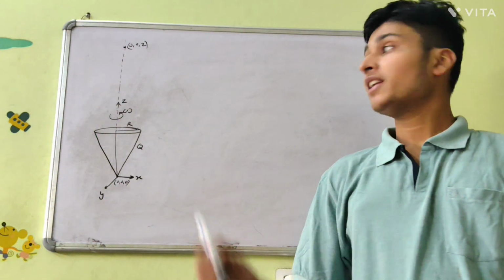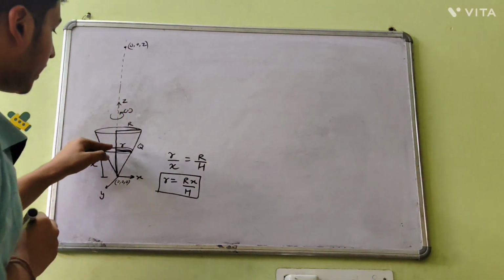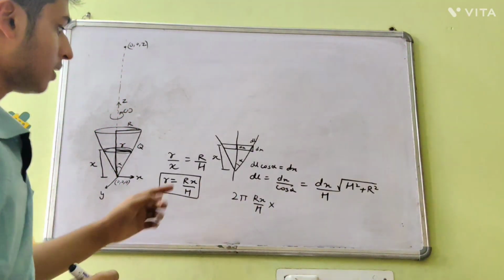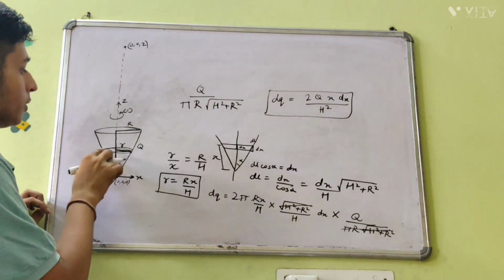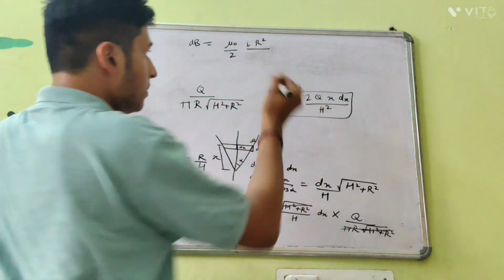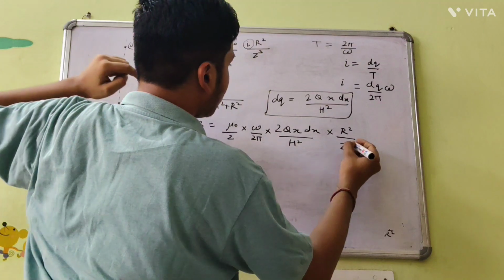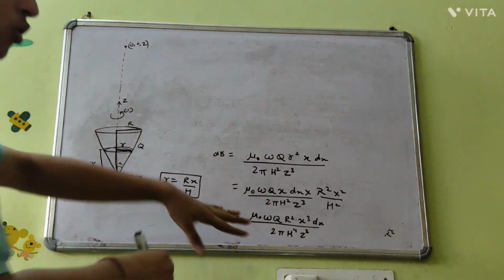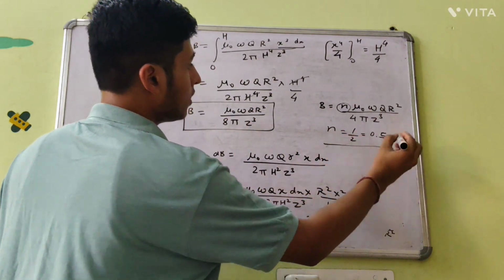JEE Adv 2026: "A hollow, right circular cone of base radius 𝑅 and..."| Physics Paper 1 Solution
A hollow, right circular cone of base radius 𝑅 and height ℎ, with its tip at the origin is rotating
about the Z-axis with an angular velocity 𝜔, as shown in the figure. The cone carries a total
charge 𝑄 uniformly distributed on its curved surface. The magnitude of magnetic field at a
point (0,0,𝑧) , where 𝑧 ≫ 𝑅 and 𝑧 ≫ ℎ, is 𝑛𝜇0/4𝜋*𝑄𝑅2𝜔/𝑧3. The value of 𝑛 is: